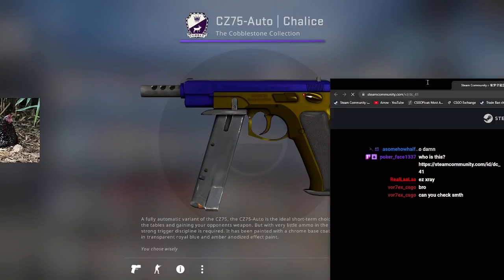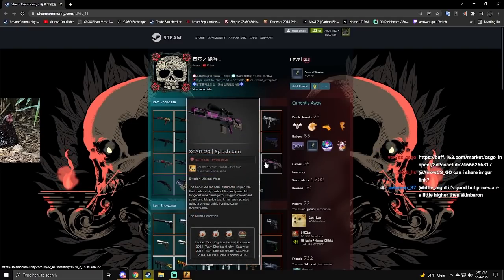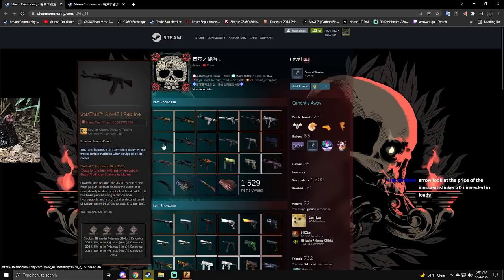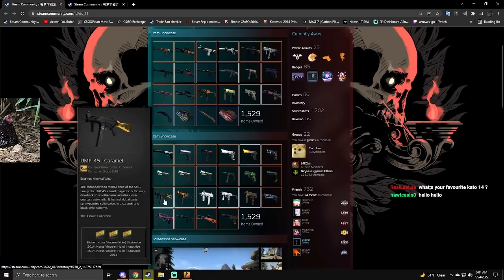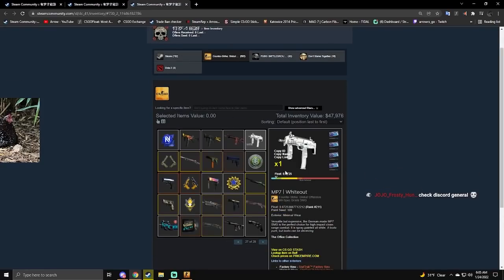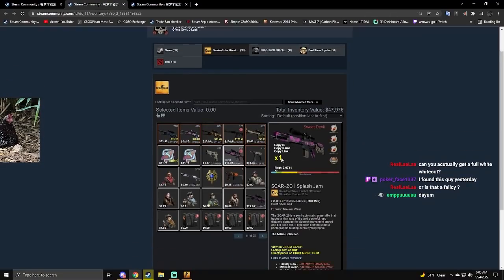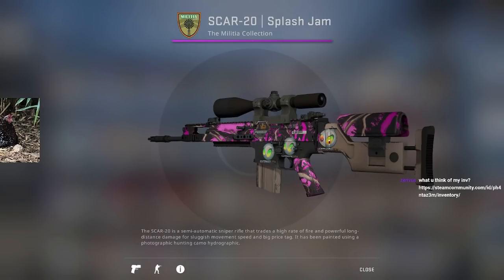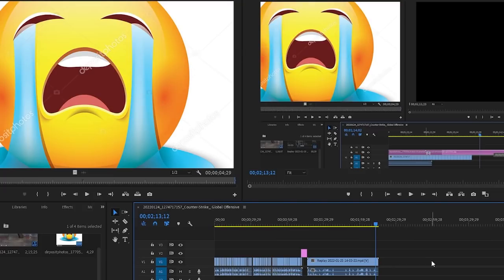"Have you seen this?"